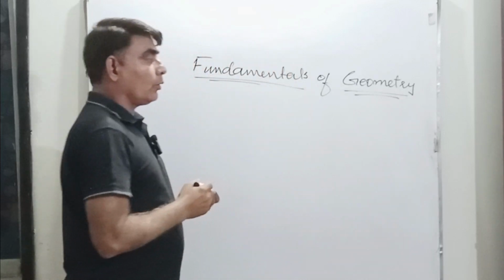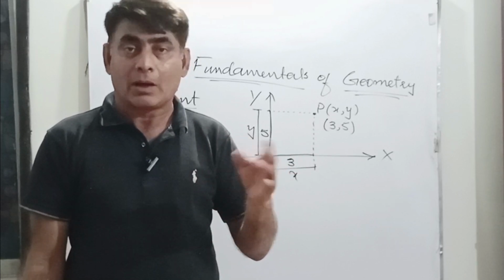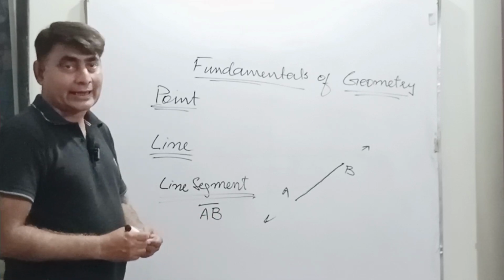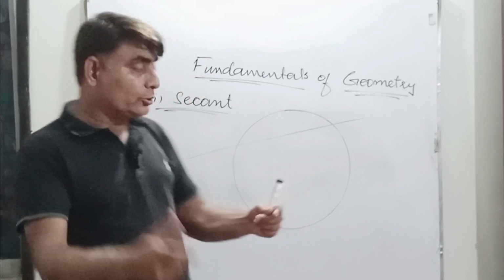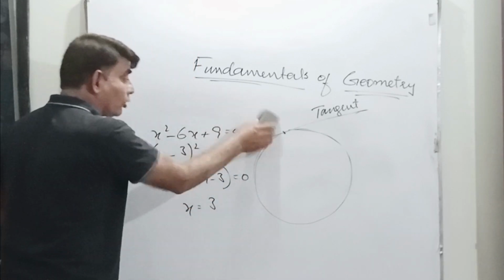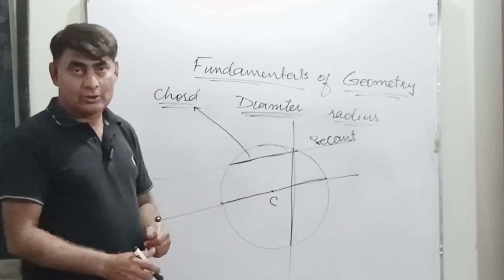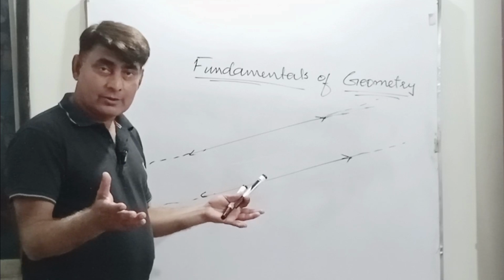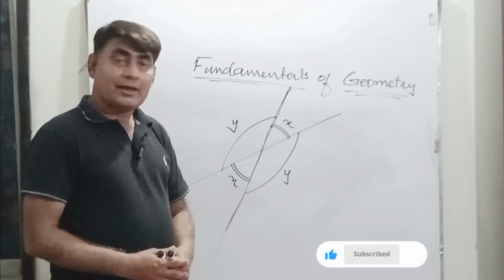Fundamentals of Geometry Explained |Part -1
In this video, we dive into the fundamentals of geometry to help you understand the basics from the ground up. Whether you're a student, teacher, or just looking to refresh your knowledge, this video covers key concepts such as:

Angles etc
Introduction to congruence and similarity
Learn how geometry shapes the world around us with clear explanations and visual examples. Perfect for beginners or anyone preparing for exams.

👍 Like the video if it helped, and share it with others who may find it useful.